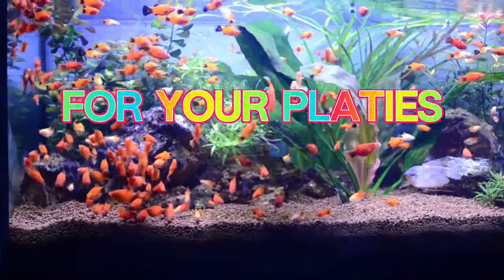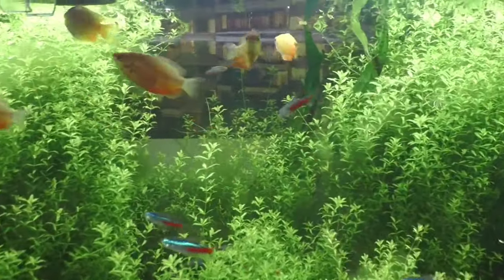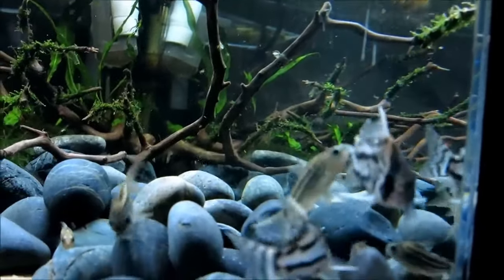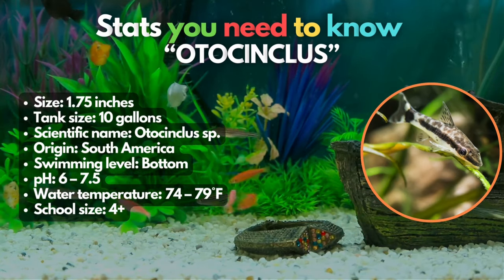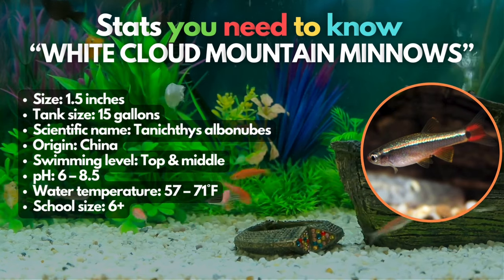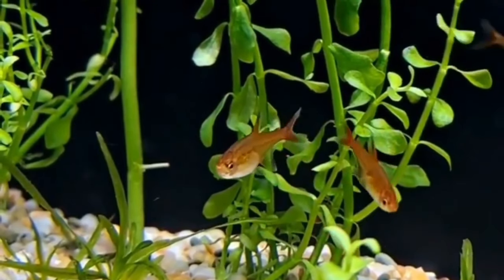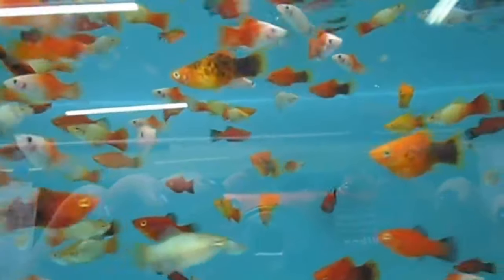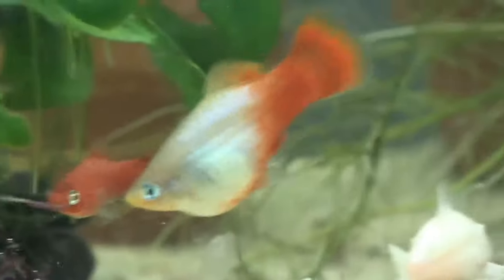15 BEST Platy Tank Mates...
Do you keep Platy Fish in your aquariums? Congratulations, you have some wonderful fish!

And if you are looking for the Best Platy Tank Mates, then this video is going to be very informational for you. We will cover the 15 best choices. From other livebearers to the neon tetra, we got you covered. We will also discuss some basic rules and facts for keeping these tankmates happy.

We will also show you stats about each fish listed in this video.
-Scientific name
-Care Level
-Minimum tank size
-Temperament
-Adult size
-Origin
-Temperature
-pH
-Diet
-Swimming Level

Timestamps:
00:00 Introduction
00:13 Molly Fish
00:40 Guppies
01:07 Honey Gourami
01:28 Bettas
02:14 Zebra Danio
02:35 Cory Catfish
03:13 Bristlenose Pleco
03:40 Harlequin Rasboras
04:12 Otocinclus
04:58 Rainbowfish
05:38 White Cloud Mountain Minnows
06:15 Neon Tetra
06:42 Ember Tetra
07:13 Angelfish
07:50 Hatchetfish
08:24 Learning More About Platies
09:14 How To Care For Them
09:54 Maintanance
10:45 Breeding
11:10 Where To Buy Them